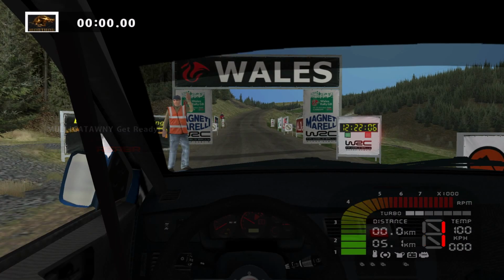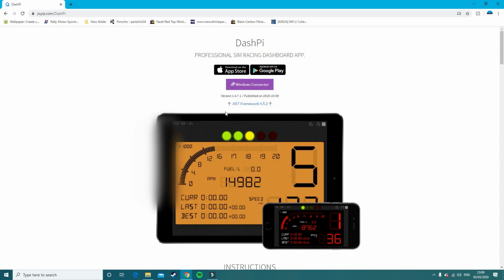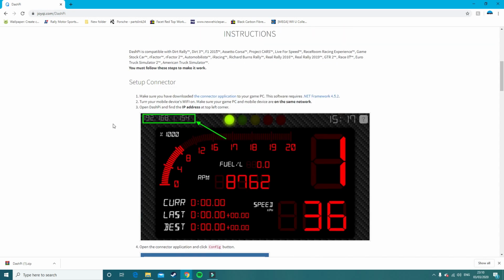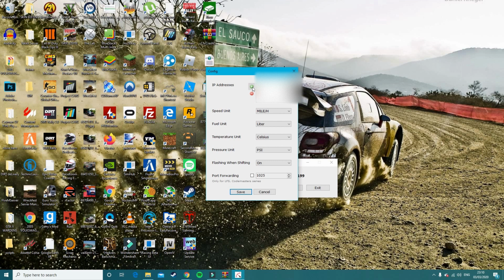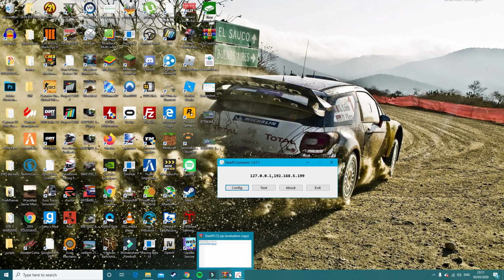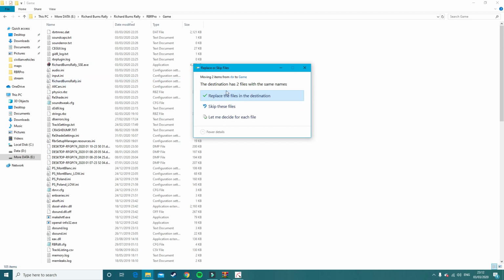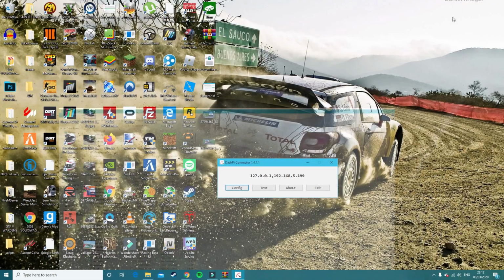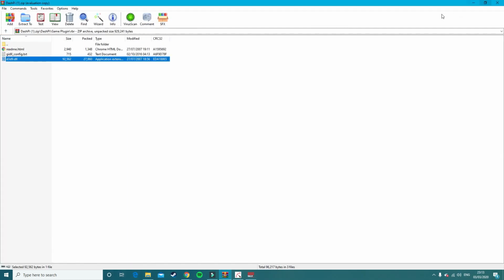How to install DashPi (iOS SimDash) for RBR:pro (Richard Burns Rally)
A quick tutorial on how to install DashPi for RBR:pro.